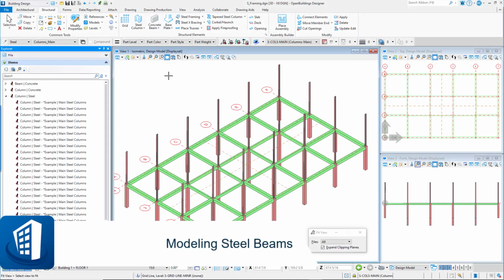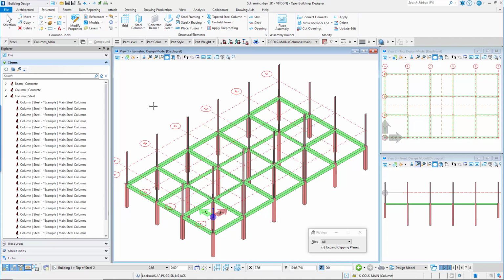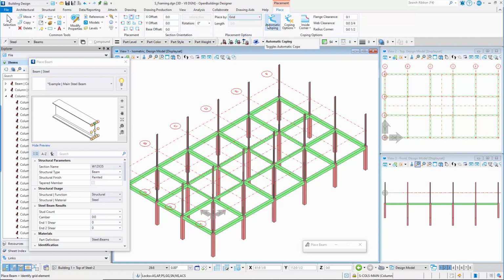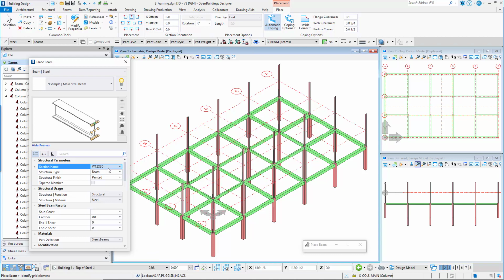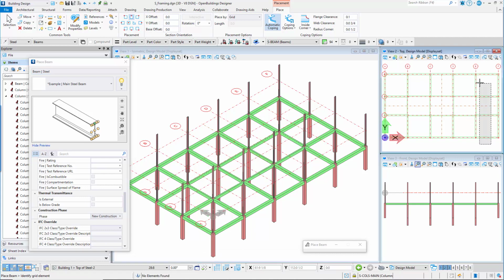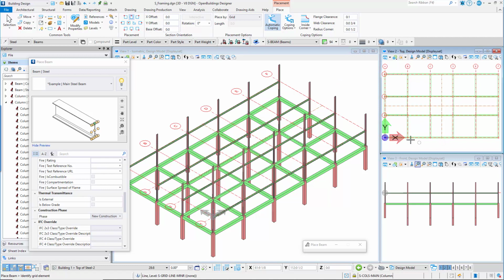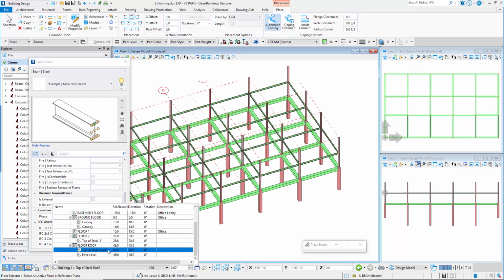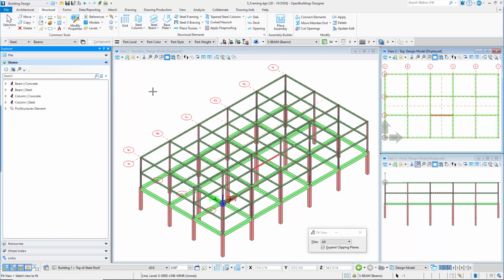Structural S101/08 - Modeling Steel Beams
In this next video in the series for the Structural S101: Modeling Structural Frames tutorial, we will use the Steel Beam tool to model steel beams.